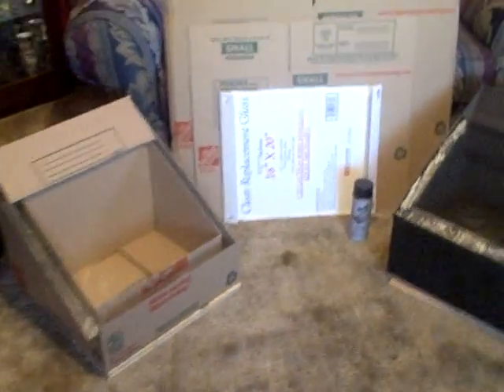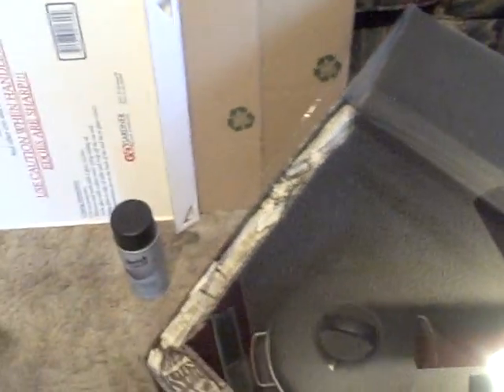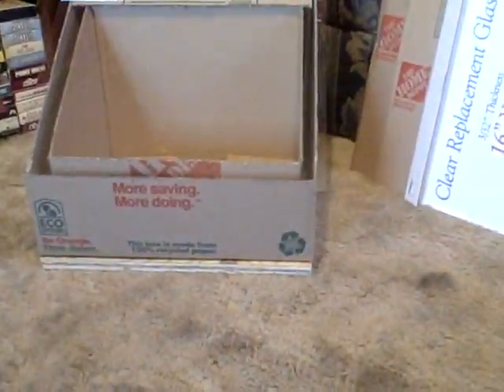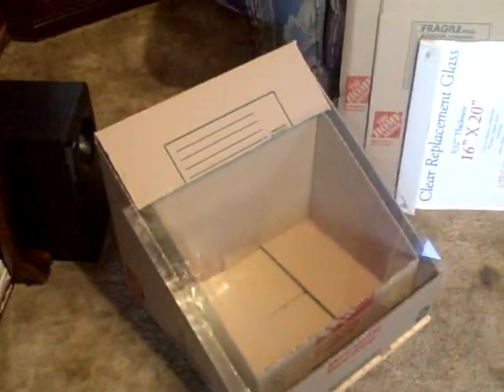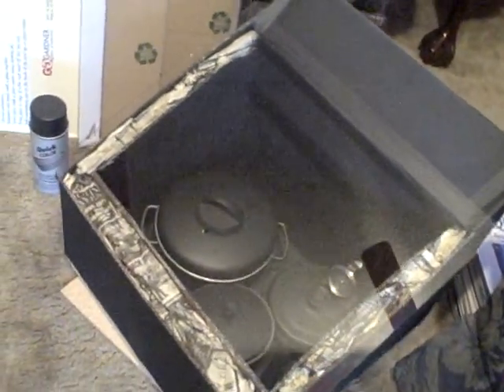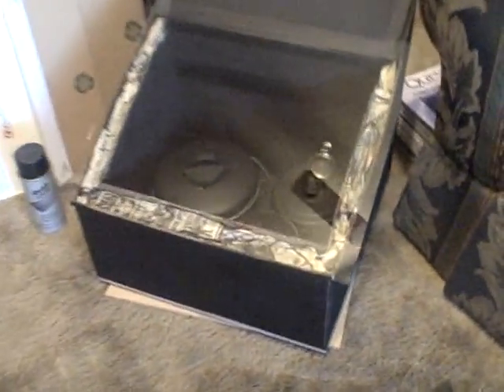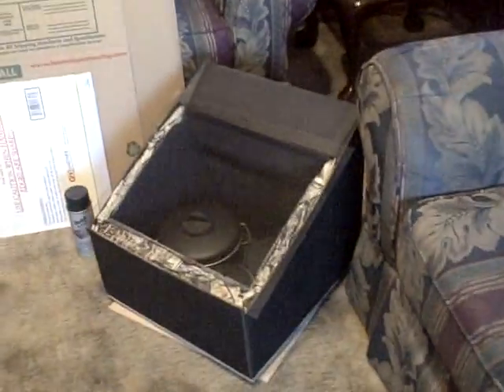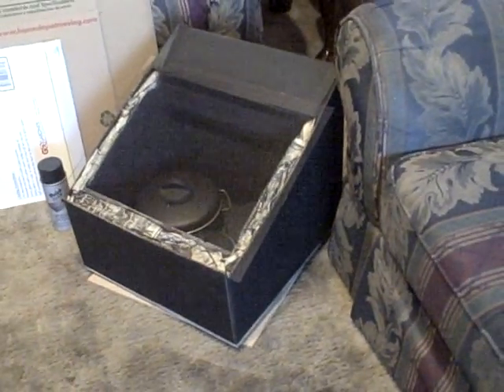solar oven DIY solar box cooker - solar cooking - simple DIY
video shows how to easily build very inexpensive solar ovens. total cost $7.50.  Items needed:  2 cardboard boxes, black paint and a piece of glass.  used newspaper to insulate oven.  cost of optional swivel base $5.00.  reaches high temperatures and cooks just about everything.   plexiglass or an oven roasting bag can be used instead of a piece of glass.  wool, rags, sheets of cardboard or even dry grass can be used instead of newspaper.

UPDATE: i just posted a video (on 06/01/2021) of my latest 'high temperature solar oven' here's the it's lightweight (at only 4 pounds), and folds down small (into itself) when you're done using it. the reflectors are made of reflective 'mirror-like' mylar. the oven has 12 reflectors that focus the sun (to reach temps around 375F/190C).